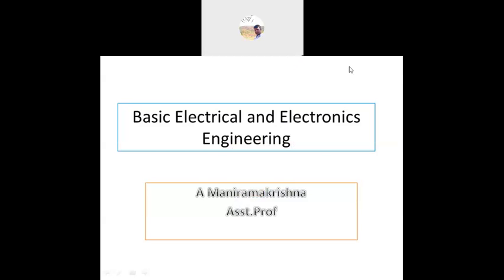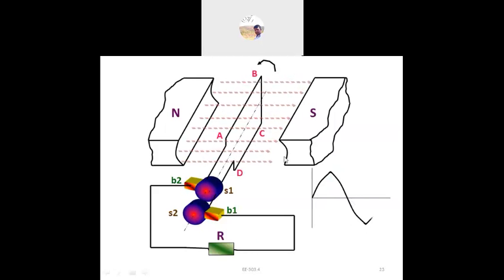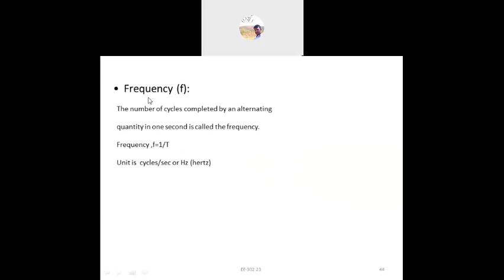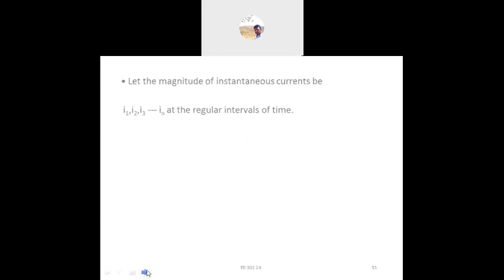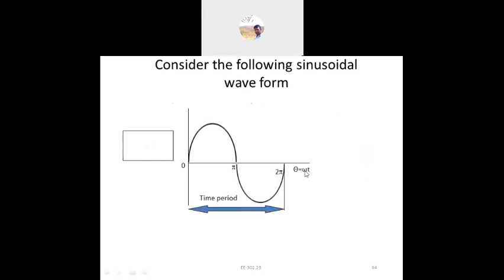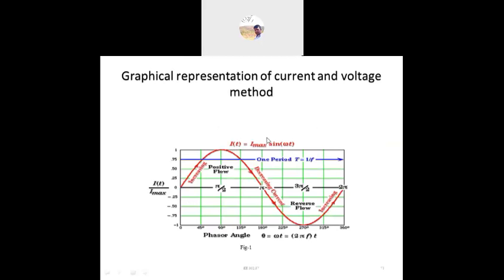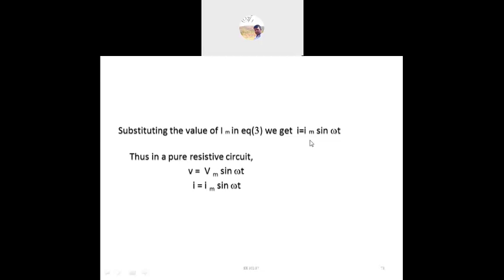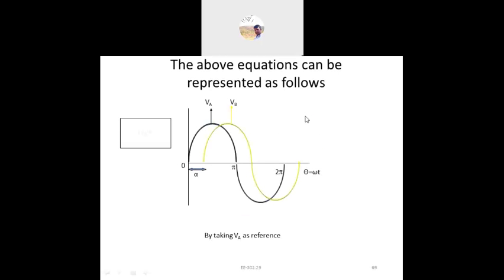BEE 015-2 | AC FUNDAMENTALS | SIMPLE LOOP GENERATOR | PHASE | Maniramakrishna | 4youelectrical